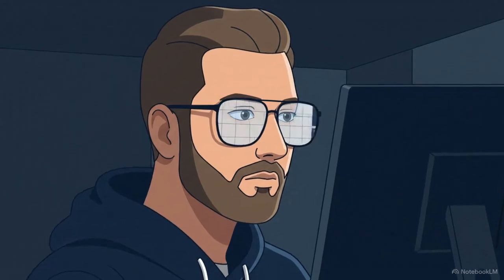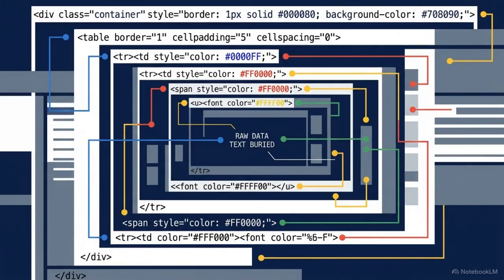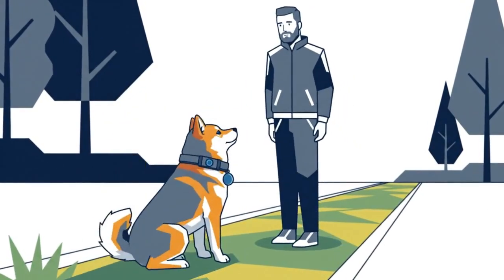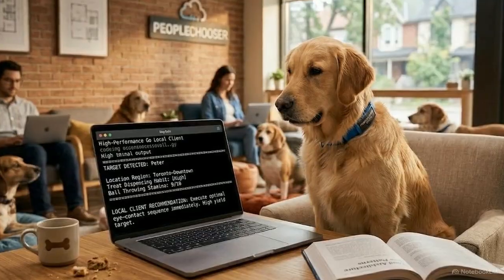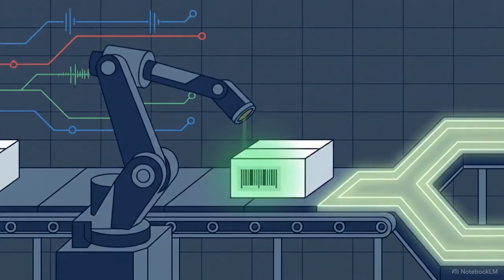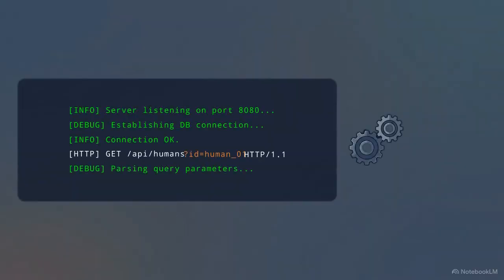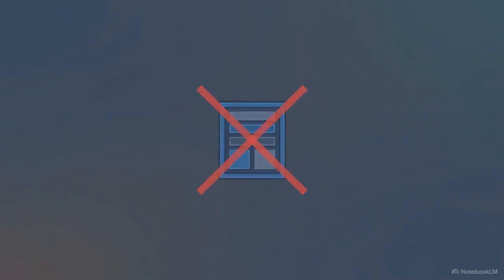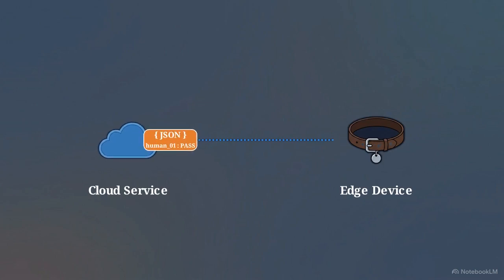Architecting the Autonomous Web The PeopleChooser Blueprint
**Learn how to build a production-ready Service-Oriented Architecture (SOA) and bypass strict enterprise firewalls by decoupling your infrastructure.** In this comprehensive backend engineering tutorial, we break down the definitive blueprint to move from a monolithic website to a distributed cloud service. You'll learn exactly how to build a high-performance local client using the **Go programming language (Golang)**, deploy a decoupled **PHP/Go web server**, and configure advanced **Google Workspace API controls** to ensure your external services handshake smoothly without triggering security blocks.

Whether you're an engineering student mastering micro-services or a senior developer architecting applications for an AI-cognition-driven world where data is consumed programmatically by AI engines, this step-by-step lab guide provides the exact workflows, system architecture, and source code you need to succeed.

👋 **NEW HERE?**

I’m Peter, a Toronto-based educator and tech explorer. On this channel, we deconstruct advanced data analytics, programming paradigms, and the industrialization of AI cognition.

### 🛠️ DOWNLOAD THE LAB WORKBOOK & CODE

Get the complete production-ready source code for the PeopleChooser Backend Service Engine and the Go Local Client binary here:

### ⏱️ CHAPTERS & TIMESTAMPS

00:00 - Intro: Moving Beyond the Browser in an AI-Driven World

01:15 - The Enterprise Firewall: Google Workspace "Zero Trust" Explained

03:02 - Solving the "Unconfigured App Access" Warning Banner

04:45 - Architecture Breakdown: Kitchen vs. Pantry (Server vs. Database)

06:20 - Code Along: Building the PHP Cloud Service Engine & API Endpoints

09:15 - Code Along: Writing the Lightweight Go (Golang) Local Client

12:10 - Testing the Secure OAuth Cryptographic Handshake (`X-API-Key`)

14:40 - Verification: Simulating an Admin Block & Security Exceptions

16:15 - Summary: Why Software Architecture Has Changed Forever

### 🌐 CONNECT WITH THE ECOSYSTEM

- 📝 **Read the Deep-Dive Blog Post:** [Insert Link to AI with Peter Blog]
- 💼 **LinkedIn Professional Network:** [Insert LinkedIn Link]
- 📦 **GitHub Repository:** [Insert Repository Link]

- *How to Master PowerQuery and Data Visualizations:* [Insert Link]
- *The Developer's Roadmap to Generative AI Engineering:* [Insert Link]